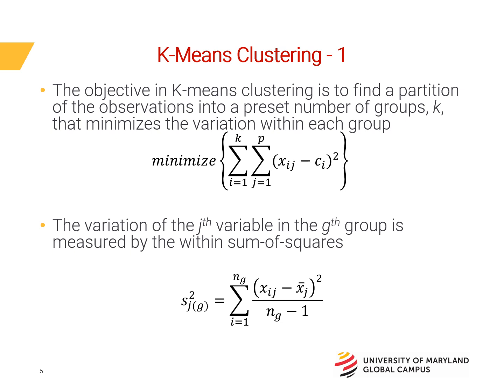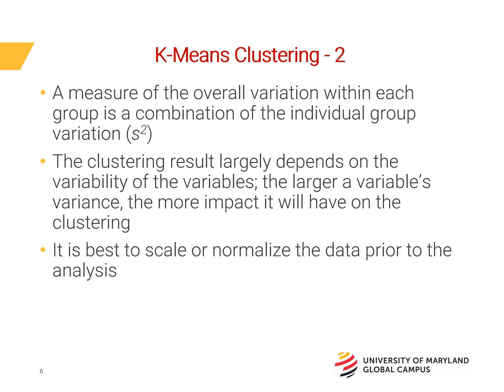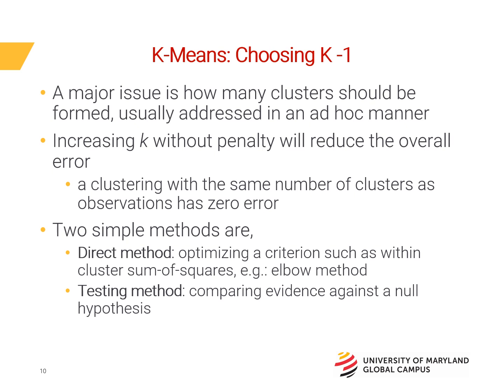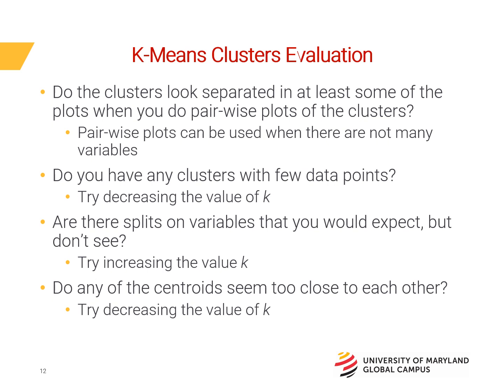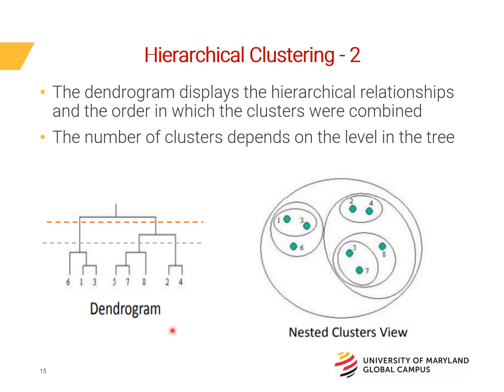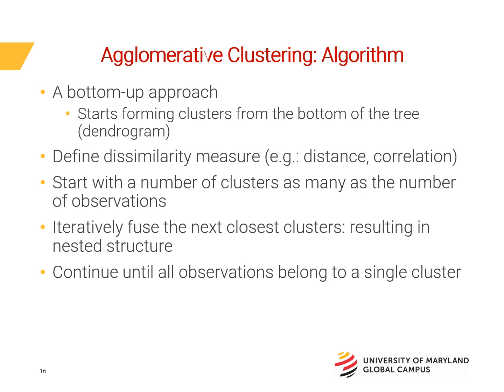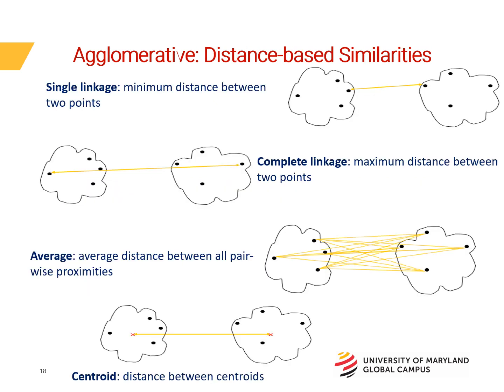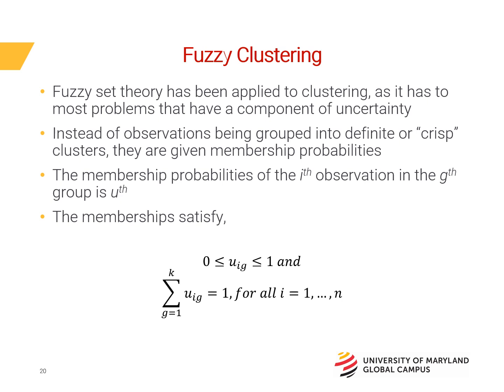Lecture - Unsupervised Learning and Clustering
A lecture on clustering including K-means and hierarchical clustering